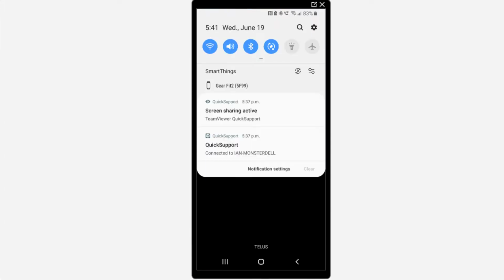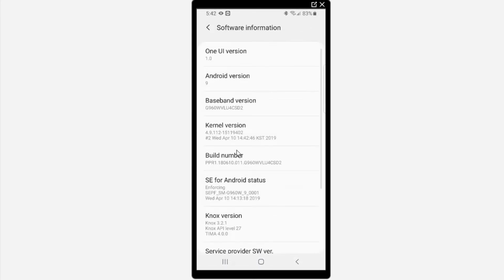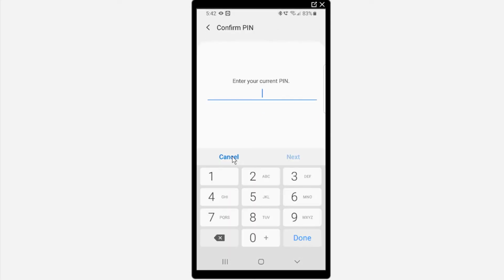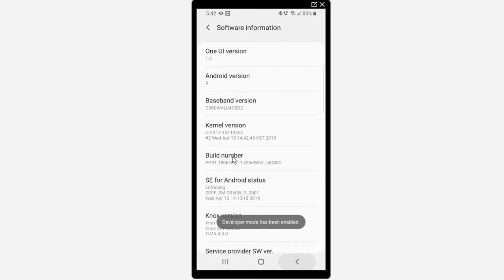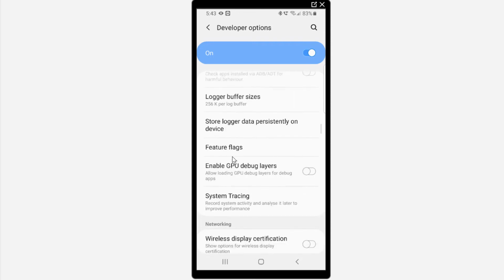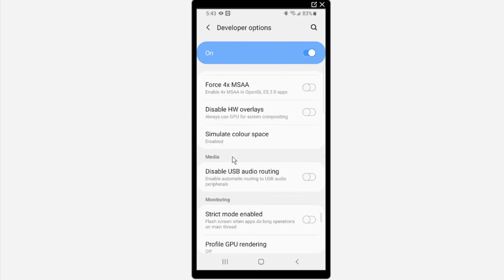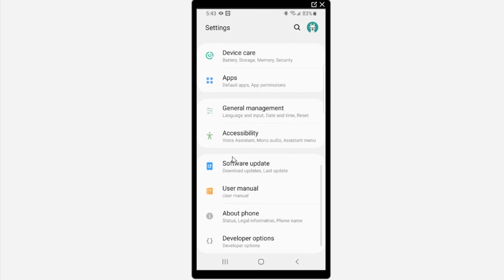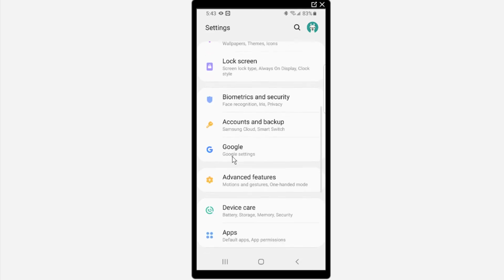How To Enable and Disable Developer Mode on a Samsung S8 S9 S10 Android Device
This video shows you how to enable and disable Developer Mode on an Android based Samsung S8 S9 or S10 .